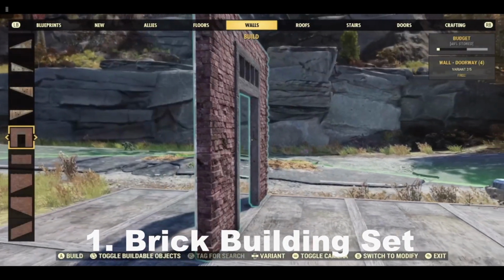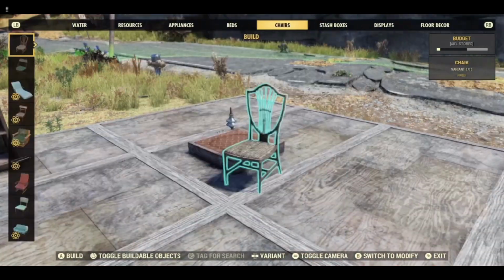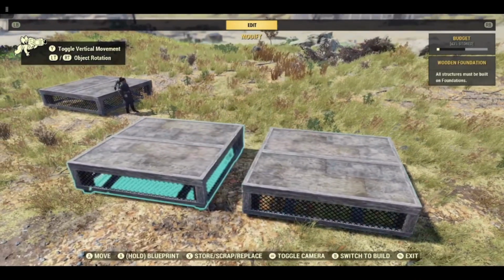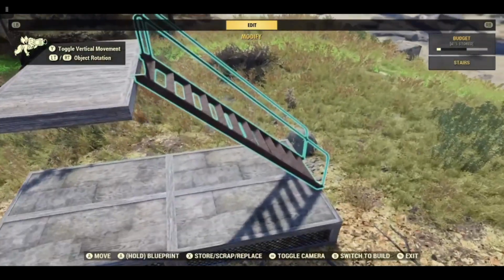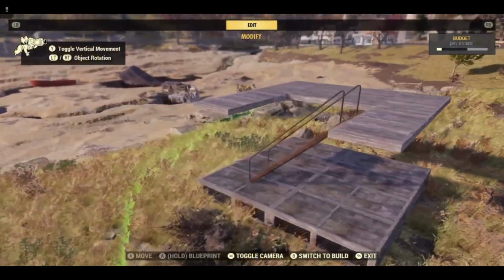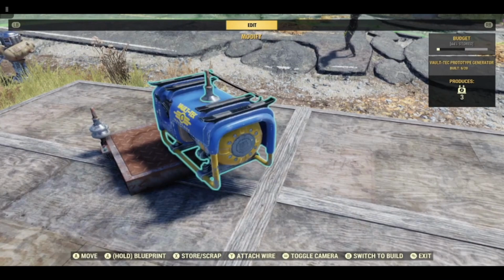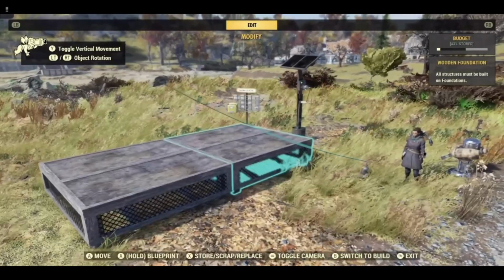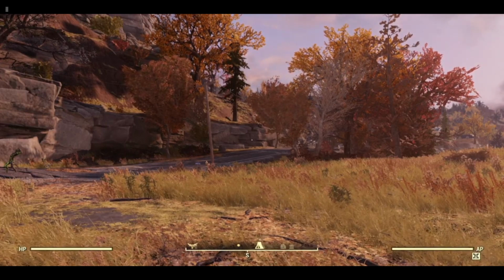Fallout 76 - Lucy's Advanced Builder's Toolkit with Atom Shop workarounds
For newer players and for all those players who have asked me, "Can I build that without catwalks"... this video is for you.  This is an overview of the items I use to build camps and what to do if you don't have them and is packed full of useful tips and tricks.

Chapters
00:00 Intro
00:42 1. The in game Brick Build set
05:02 2. The pressure plate and a demo of terrain merging
08:27 3. The Flamer trap, and a demo of destroying items in pvp
13:01 4. Catwalks and how to off set foundations and build stairs in a 2x2 without them
25:56 5. The Vault Tec generator and how to invisibly power your camp without them
35:10 6. Atom Store build sets or Season build sets and why they are different
38:50 Closing comments

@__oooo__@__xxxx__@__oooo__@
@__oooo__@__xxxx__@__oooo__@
If you like my work and want to support it, please consider becoming a patron or member, I think I have some value for money perks and you can start by giving as little as $1
Or Click the join button above to become a YouTube member
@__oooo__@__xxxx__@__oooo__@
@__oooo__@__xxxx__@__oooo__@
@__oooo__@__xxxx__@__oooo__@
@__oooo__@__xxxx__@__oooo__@